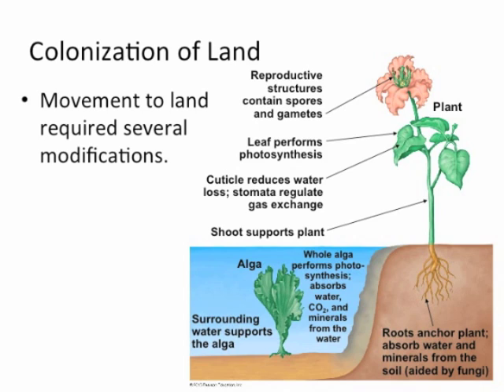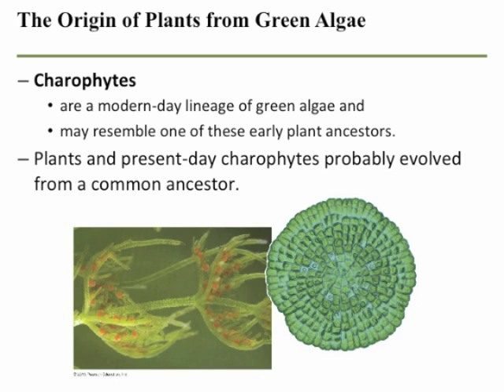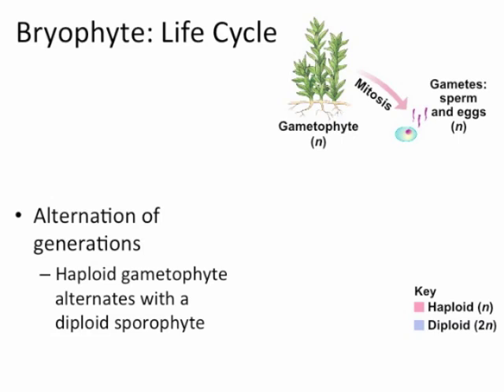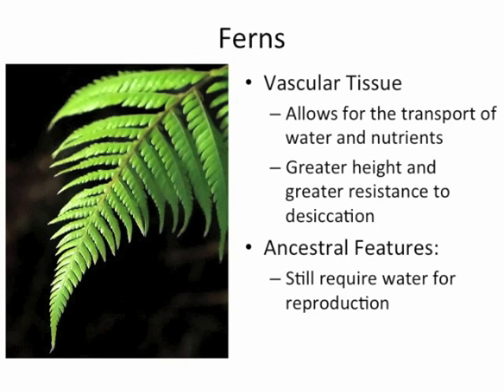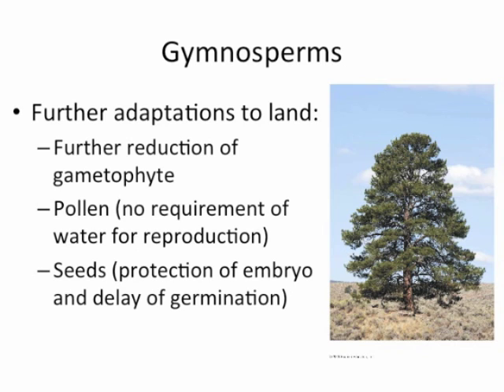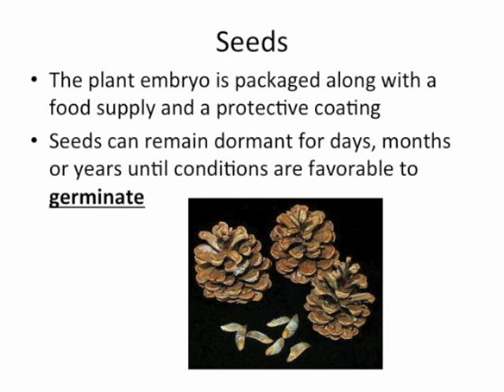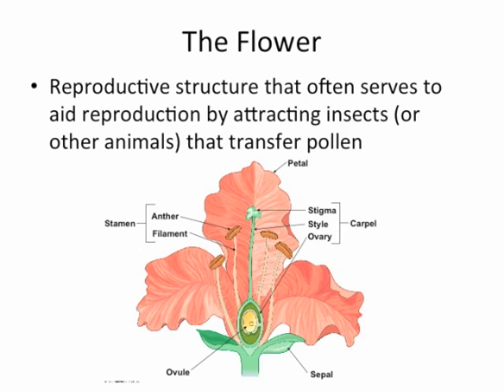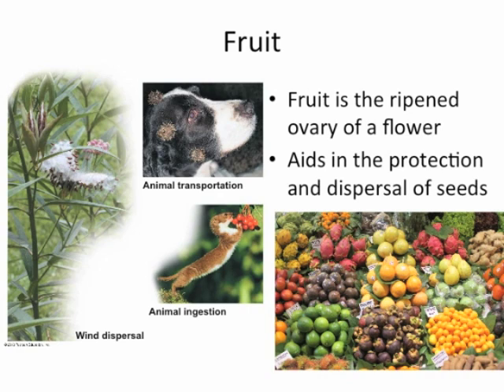BSC1005 Chapter 16-1